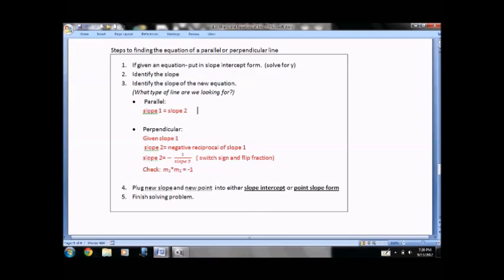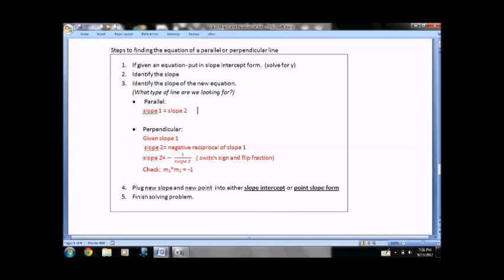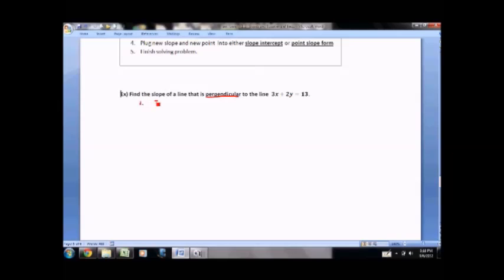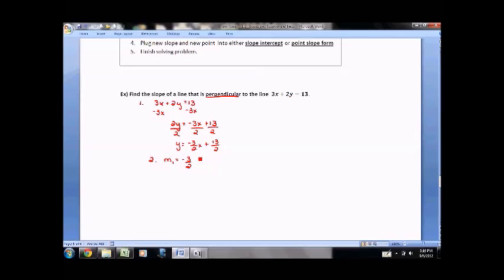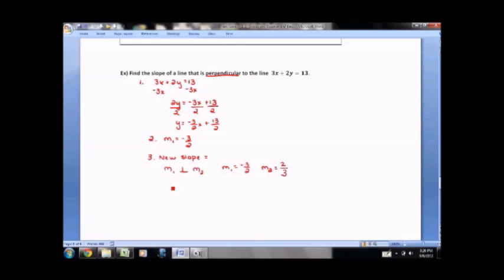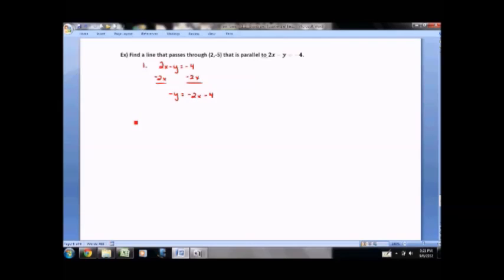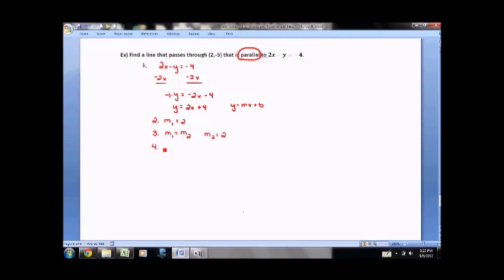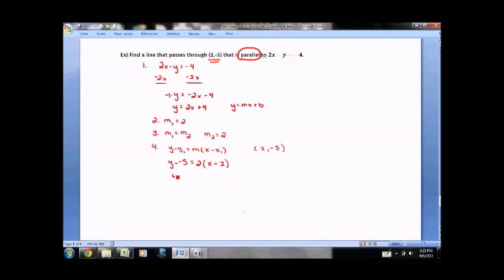UnitI 1 1 ParallelandPerpendicularLines